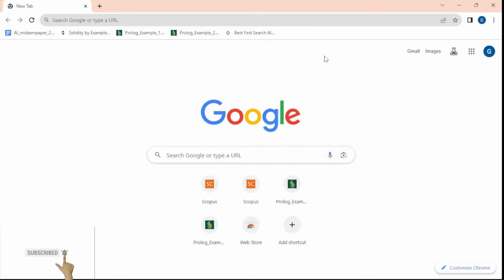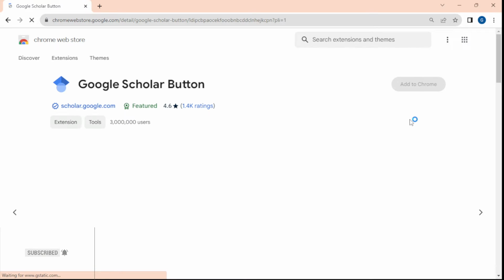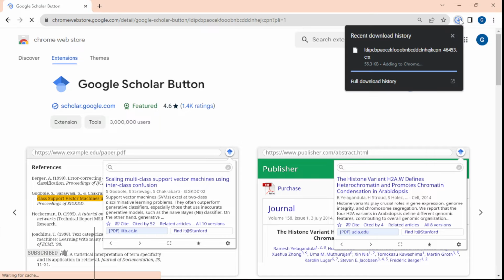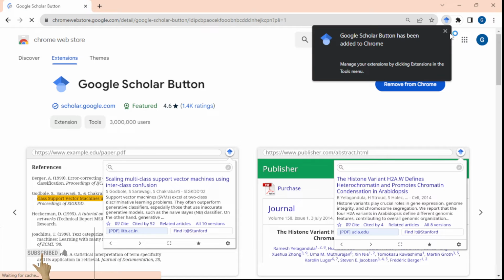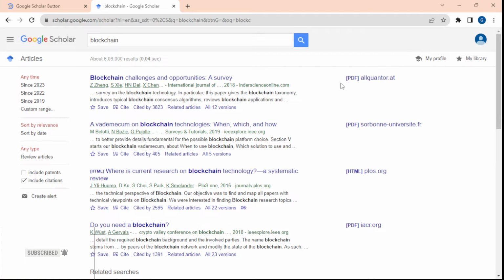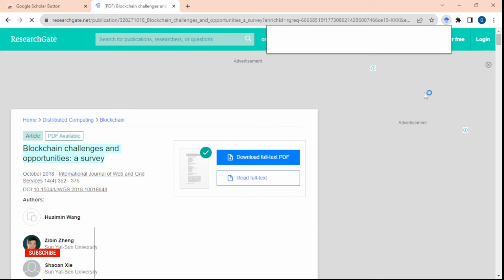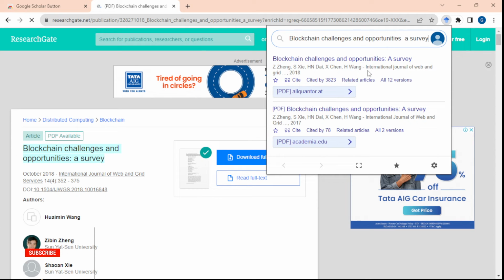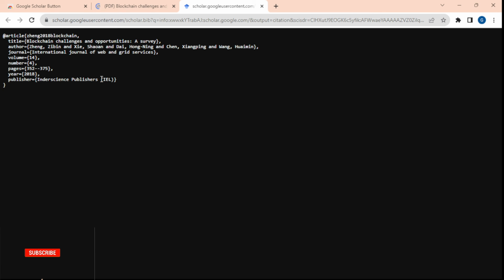How to use Google Scholar Button| How to cite| Citations| References|Research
Learn how to streamline your research process with the Google Scholar button! In this video, I guide you through the quick and easy steps to download and utilize the Google Scholar button for effortless citation gathering. Enhance your academic workflow by accessing scholarly articles, citing them directly, and managing references seamlessly. Join me in maximizing the efficiency of your research endeavors with this invaluable tool!